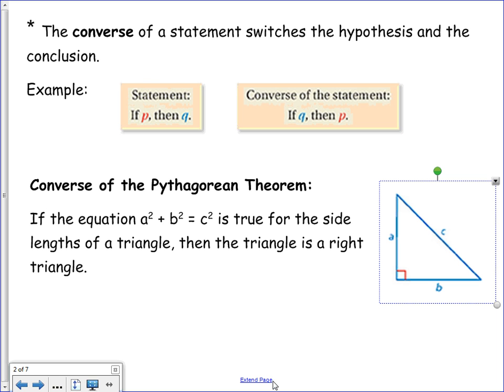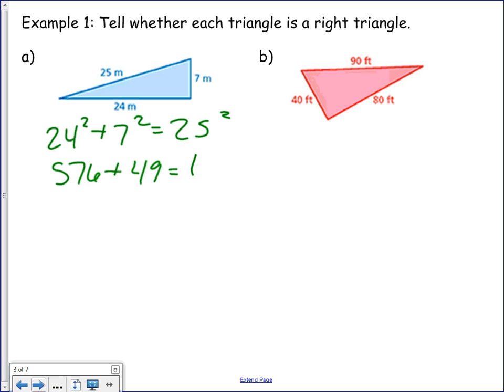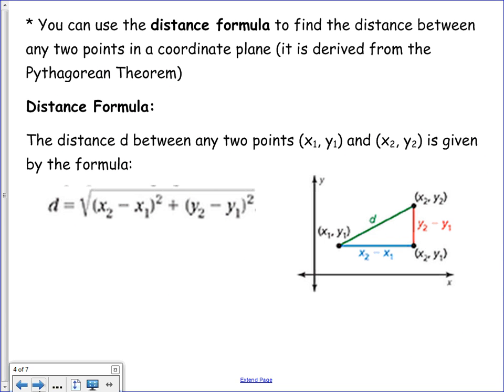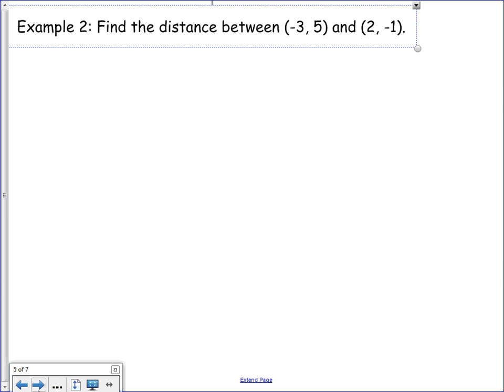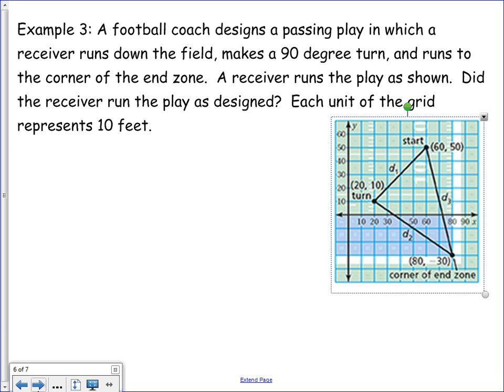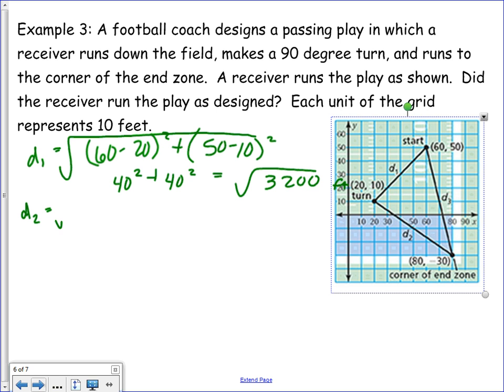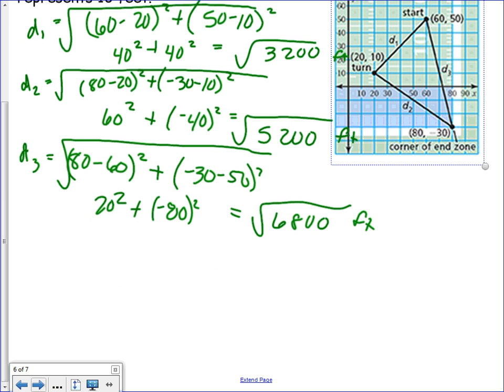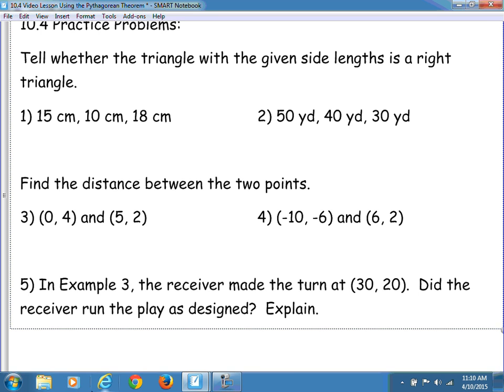10 4 Video Lesson Using the Pythagorean Theorem